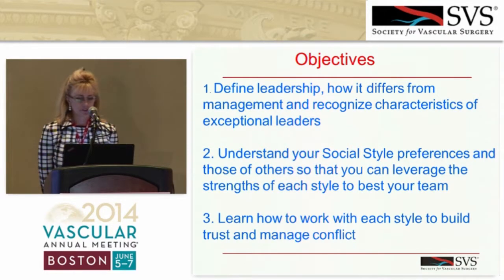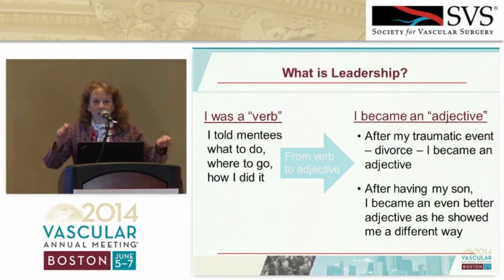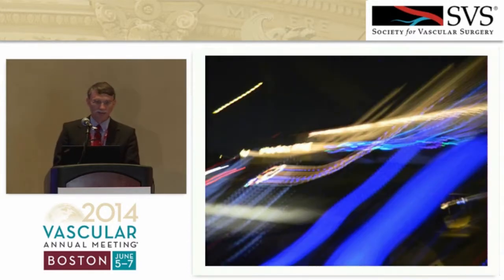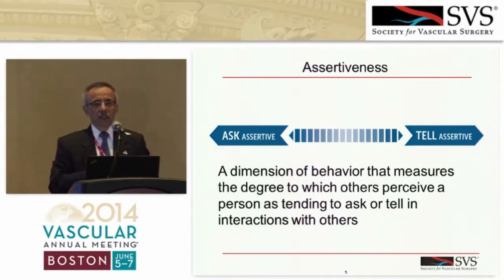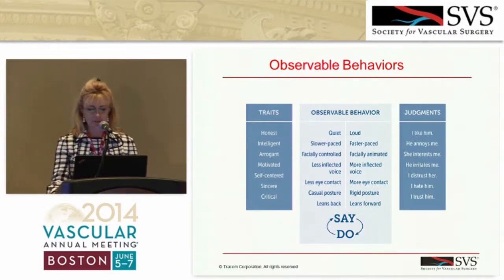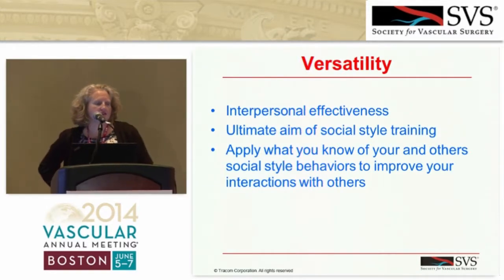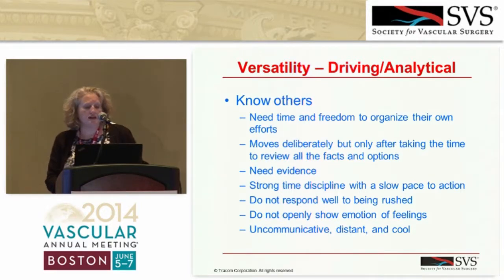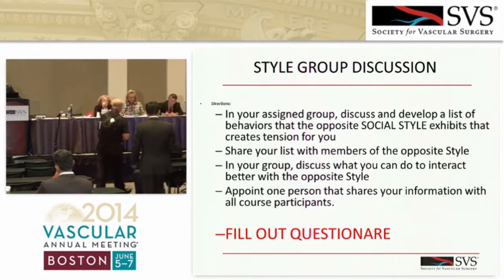Postgraduate course: Leadership Styles and Versatility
P6: SVS Leadership Program--Leadership Styles and Versatility

Introduction by Drs. Ruth L. Bush and Bhagwan Satiani

What is Leadership? by Dr. Julie Ann Freischlag

Different Types: How Does It Differ from Management? by Dr. Douglas L. Wooster

Review Social Styles by Dr. Bhagwan Satiani

Different Styles of Leadership: Is One Better Than Another? by Dr. Ruth L. Bush

Versatility: Leadership in Different Practice/Clinical Settings by Robyn A. Macsata

Characteristics of Best Leaders You’ve Been Associated with or Have Observed: How to Adapt to Different Styles and Present Scenarios by Dr. Thomas S. Huber

Case Study

Discussion